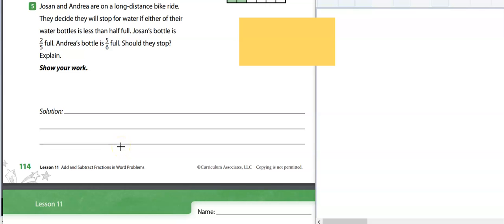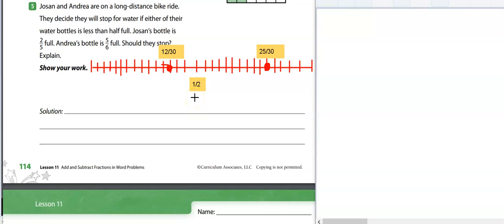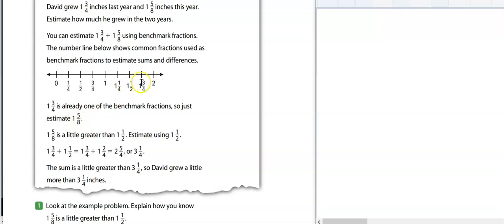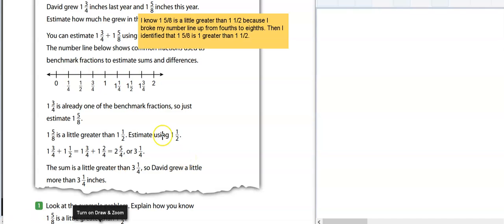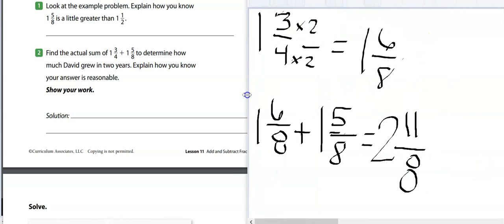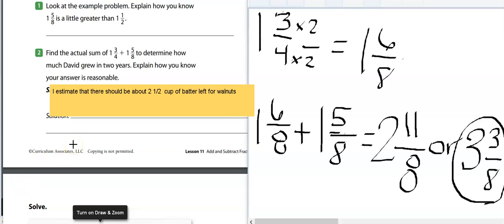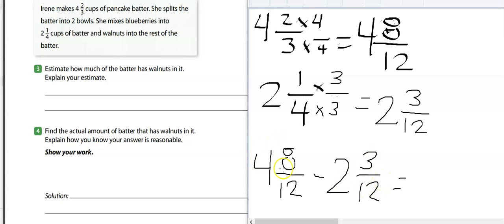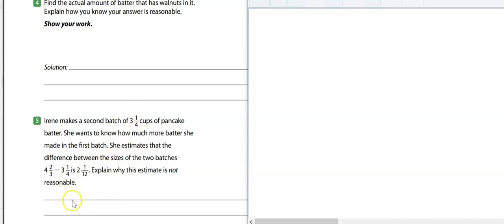Grade 5 Math Week 1 Day 2 Add and Subtract Fractions in Word Problems Part 2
Students be sure to write all notes and work that you see in the video in your packets. At the end of this video you must click the links below to document your attendance and take your
EXIT TICKET